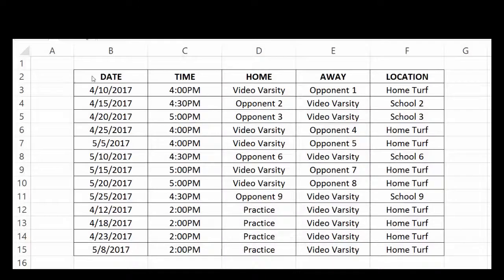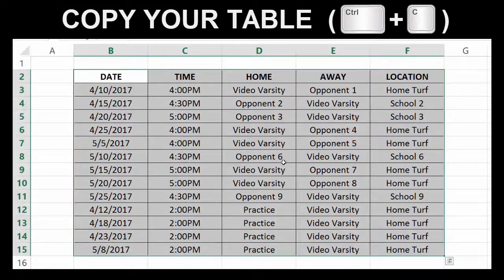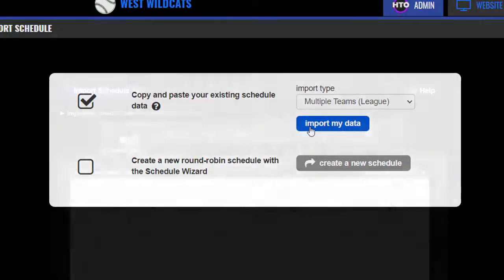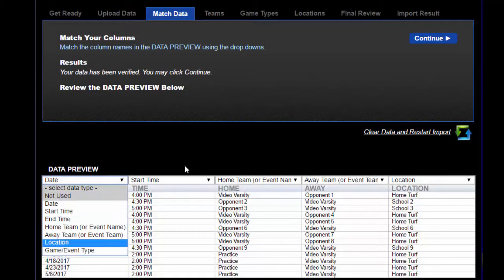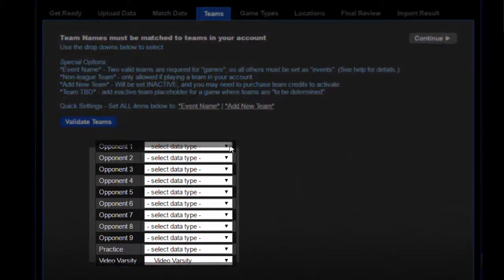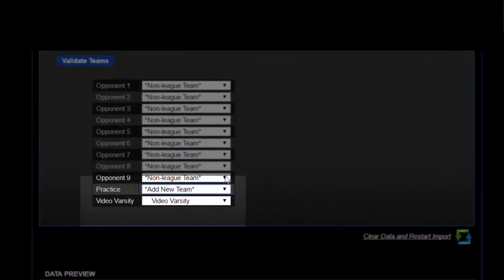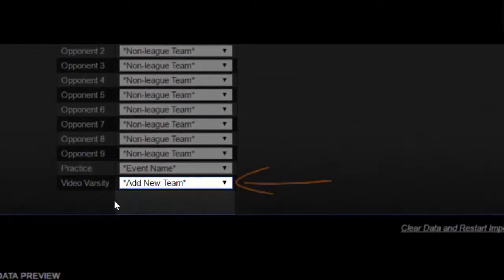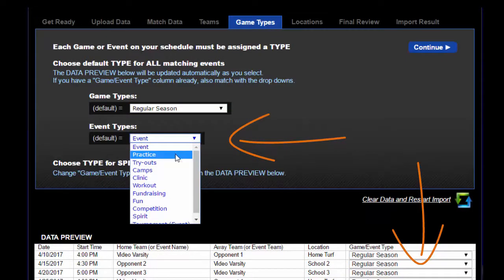Schedule Import: Import a Schedule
This video will cover the steps to import a Schedule from a spreadsheet to your HomeTeamsONLINE.com website. In just a few minutes, you can import an entire Season's Schedule to your website so that your Games & Events can be viewed live on the web in a list or calendar format.

HomeTeamsONLINE: Get Serious with your Game!